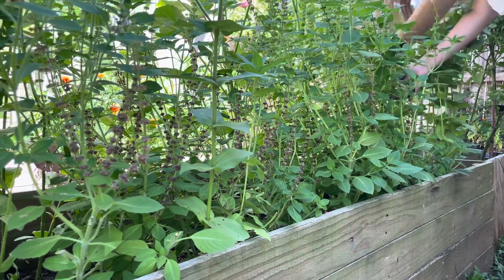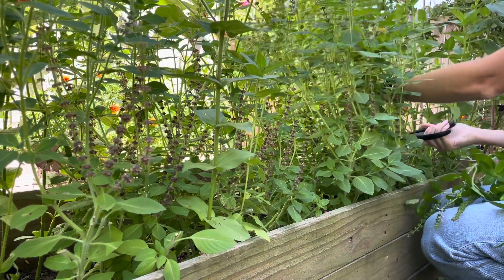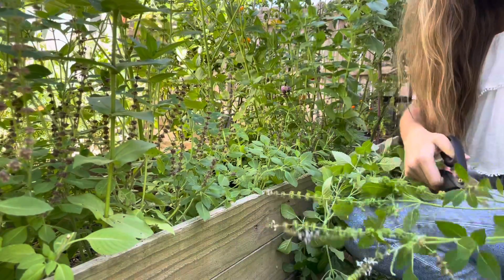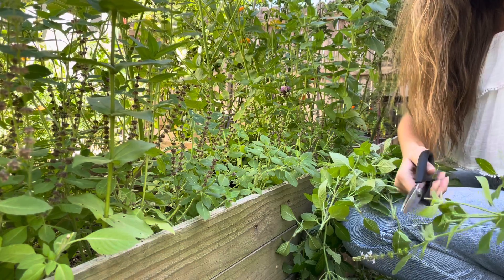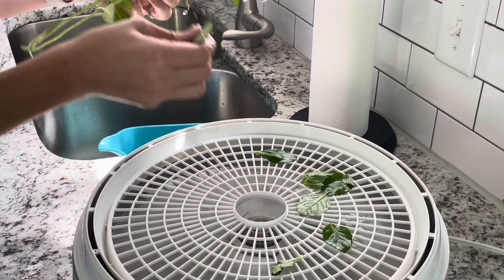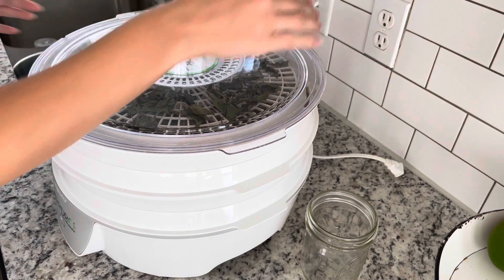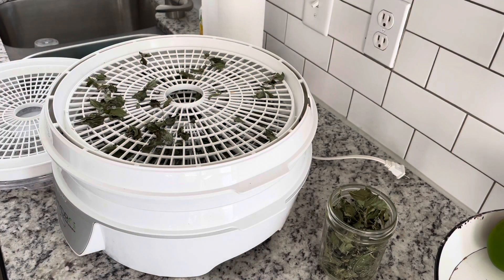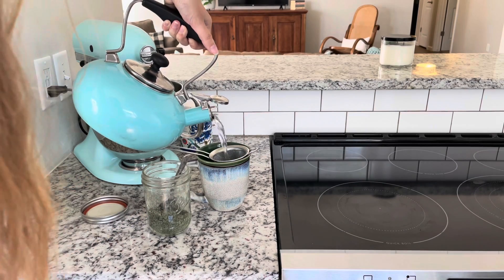DIY LOOSE LEAF BASIL TEA 🍵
Today I’m harvesting my Blue Spice Basil to make loose leaf tea. It turned out delicious!